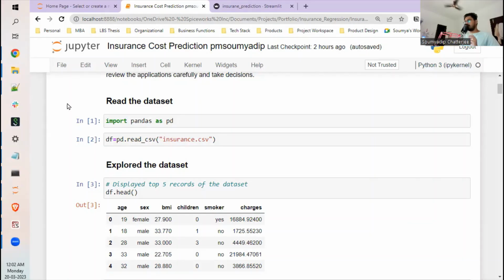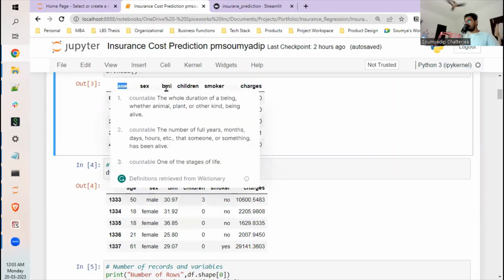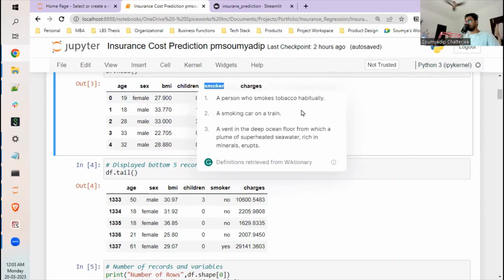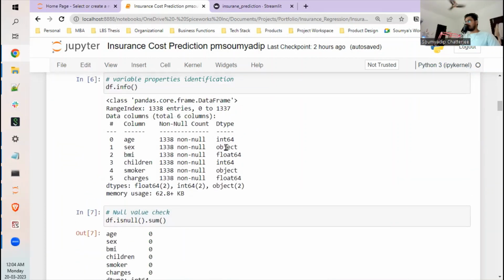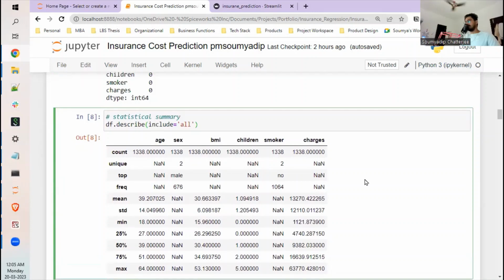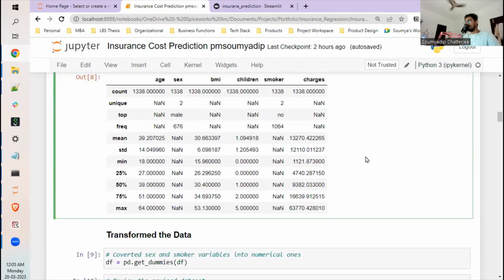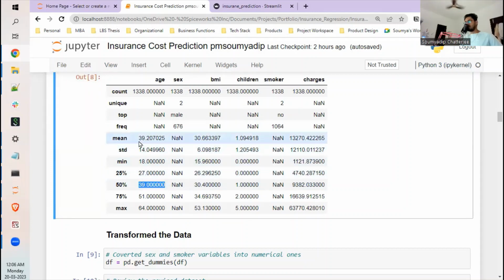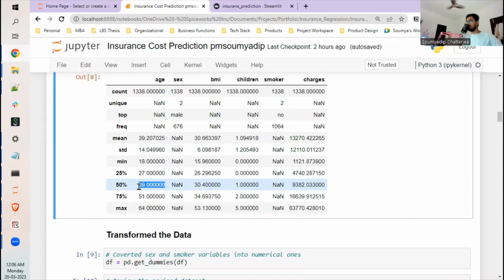Real World Machine Learning | Insurance Application | Part 2 | Data Exploration | PMSoumyadip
Hey! I am Soumyadip! 👋🏻 - a Product Manager by profession and an Analytics & Customer Experience enthusiast from the heart 💙 I am an MBA graduate from LBS (UK) and currently employed at Ziff Tech Group as a Product Manager.